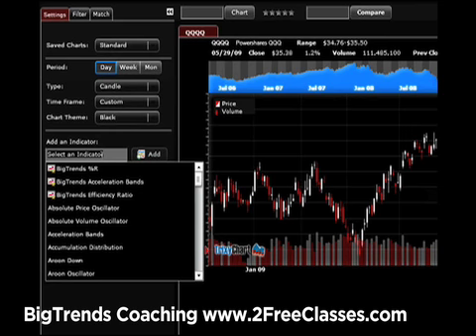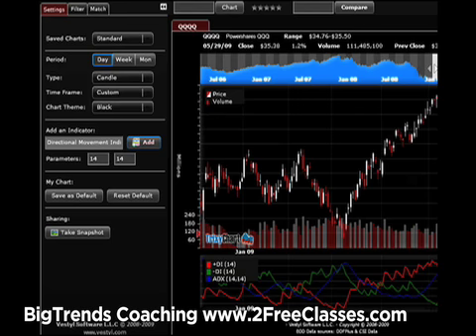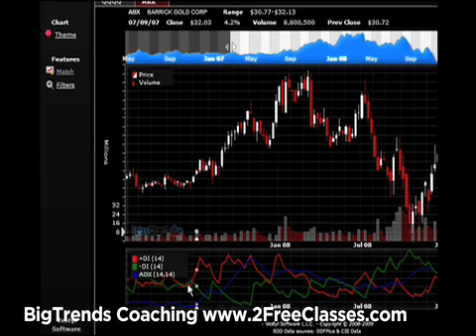How To Use DMI + - & ADX Indicators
- Andrew Hart shows you how to use DMI & ADX indicators to profit from options.